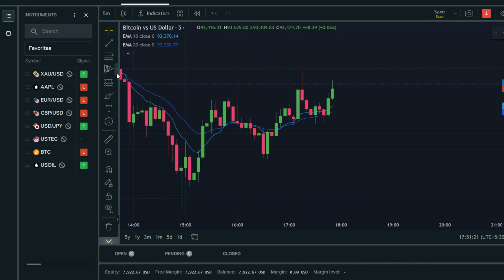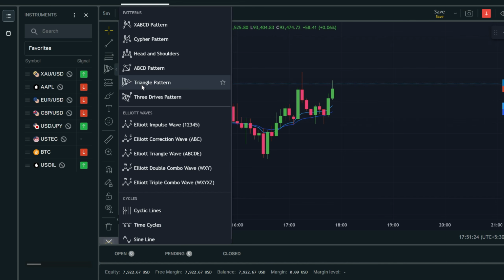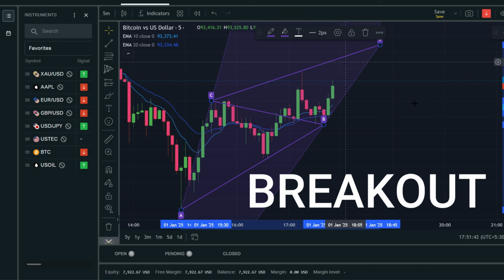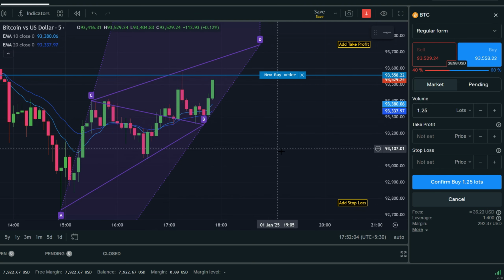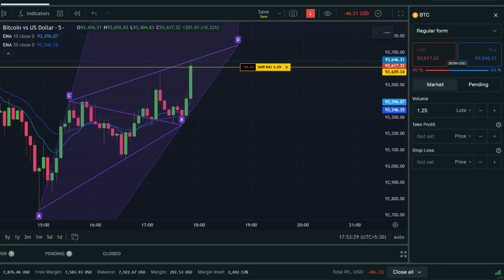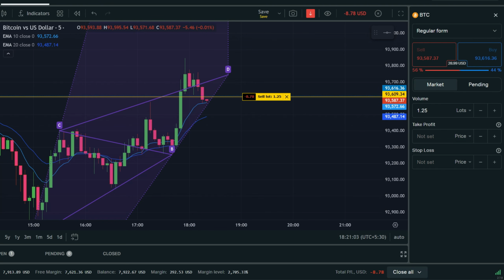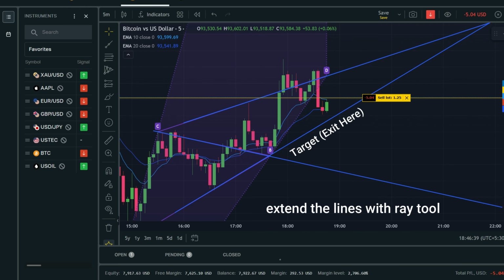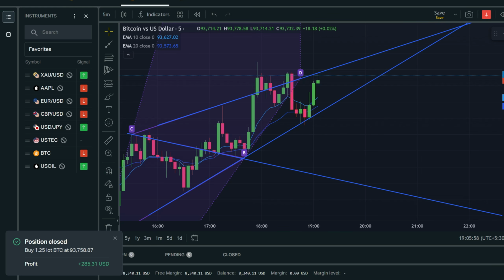The ONLY Trading Strategy You Need (No Indicators!) - Live Trading BTC Crypto Bitcoin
Looking for a trading strategy that delivers consistent profits without cluttered charts? In this video, I’m sharing a game-changing EMA strategy using just the 10 EMA and 20 EMA for precise entry and exit points. 📊

✅ What You'll Learn:

How to use 10 EMA & 20 EMA for trend identification
• The importance of price action & market structure
• • Step-by-step guide for entry & exit points
Risk management tips to avoid common mistakes

📈 Why This Strategy Works:
• No complicated indicators – just EMAs & price action!
• Perfect for beginners & experienced traders
• Clean charts = better decision-making

👉 Whether you're day trading, swing trading, or just starting out, this simple EMA setup can help you make better trading decisions with more clarity and confidence.

📌 Chapters for Easy Navigation:
0:00 – Introduction
1:31 – Triangle Pattern Setups
3:25 – Live Trading
4:47 – Entry & Exit Strategy
6:22 – Risk Management Tips
7:40 – Setting target and stoploss
8:55 – Another Live Trade
9:55 – Final Thoughts & Tips

Probably The Easiest Forex Trading Strategy For Beginners.
A Complete Beginner's Guide To Forex Trading In 2025.
For Beginners - Step By Step To Become A Better Trader.
How To Trade Forex & Become A Successful Forex Trader.